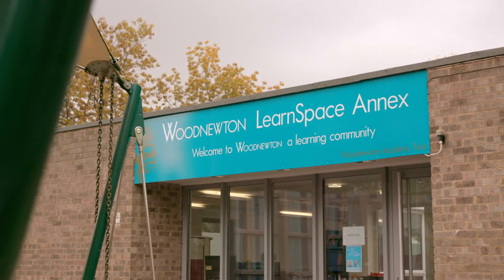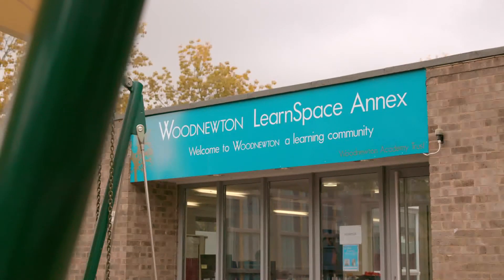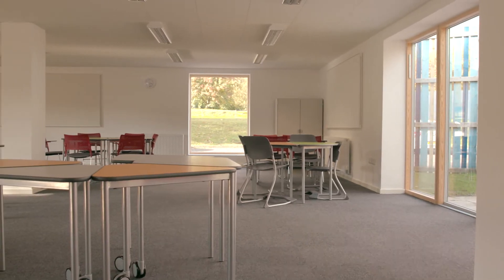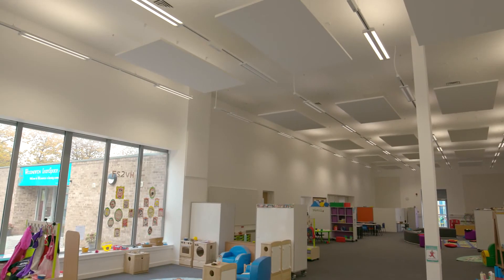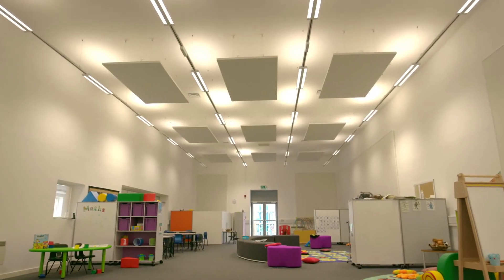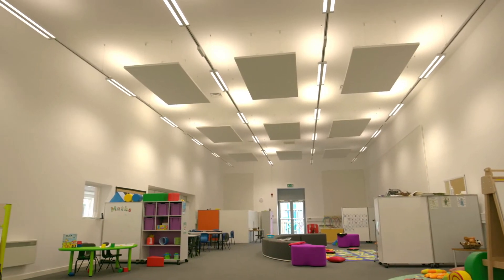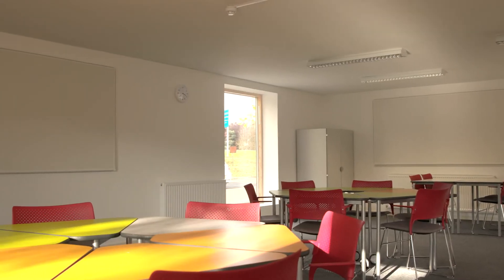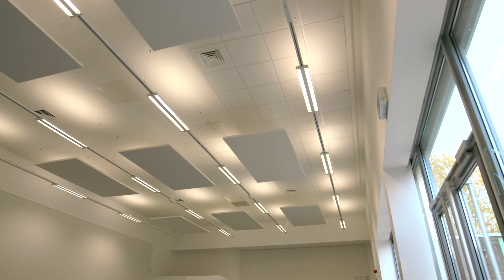Case Study: Woodnewton LearnSpace Annex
Woodnewton Learnspace Annex shows how a former industrial building can be adapted for school use and deliver a great acoustic  learning environment.